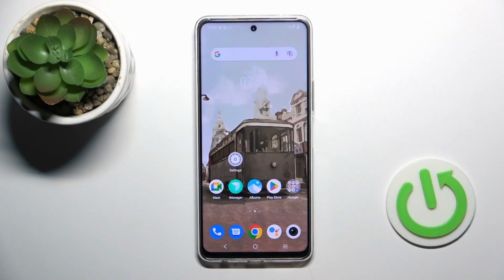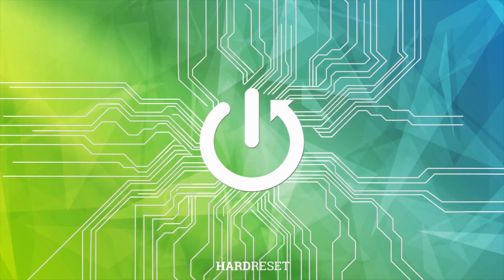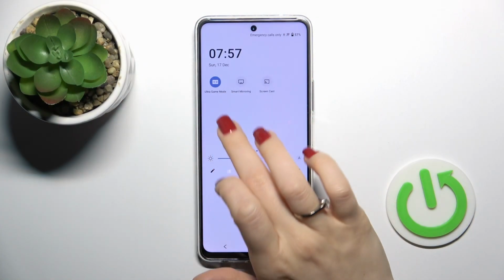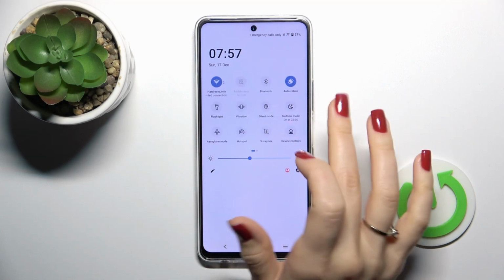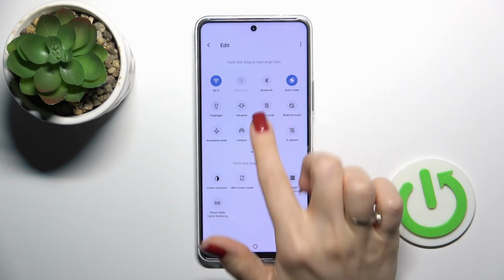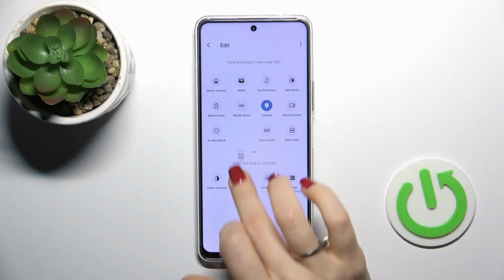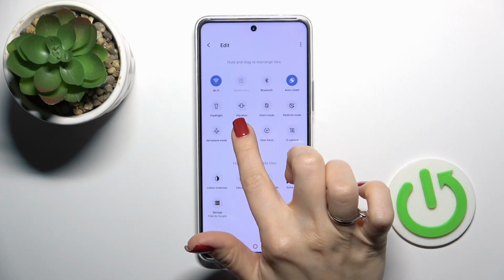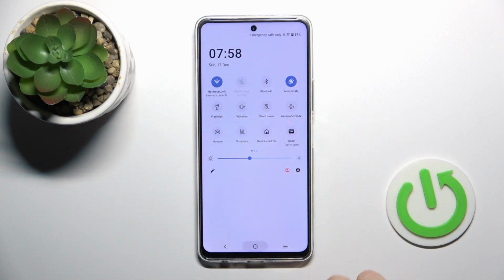How to Edit Notification Panel Shortcuts Layout on VIVO Y36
Revamp your VIVO Y36 experience! Learn the art of customization as we guide you through rearranging the layout of your control panel shortcuts. In this video, discover the ease and flexibility of tailoring your device to your preferences. Watch now and take control of your smartphone's accessibility with this simple yet powerful tweak. Elevate your daily interactions—because your device, your rules!

How to customize the control panel icons layout on VIVO Y36? How to change the layout of the quick access panel on VIVO Y36? How to add a shortcut to the control panel on VIVO Y36? How to rearrange control panel options on VIVO Y36?